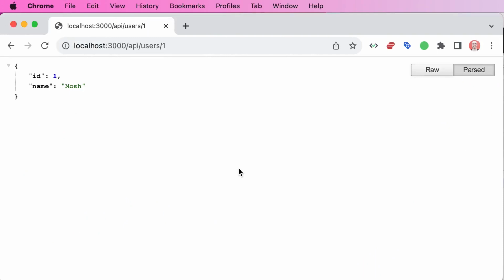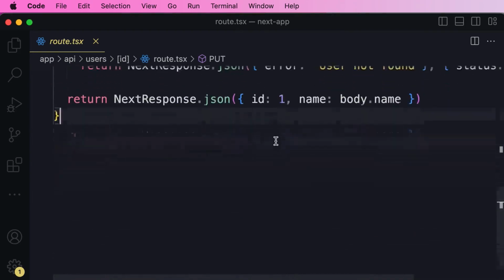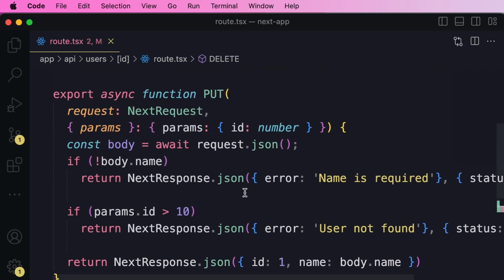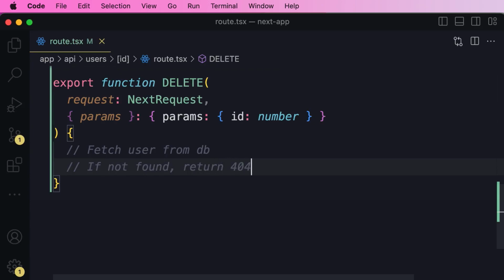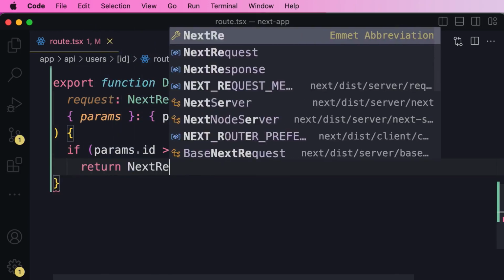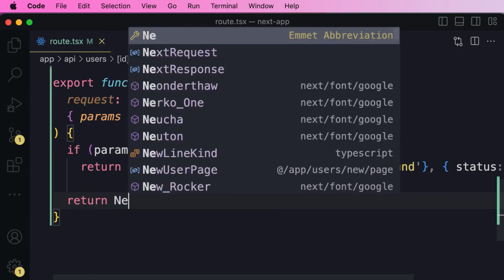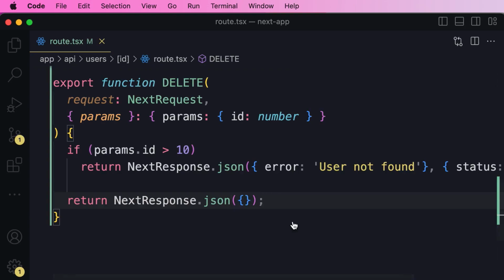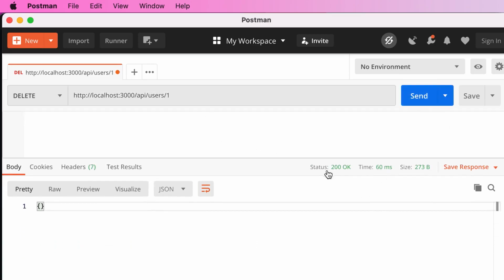3.6 - Deleting an Object | Mastering Next. Js 13 with TypeScript